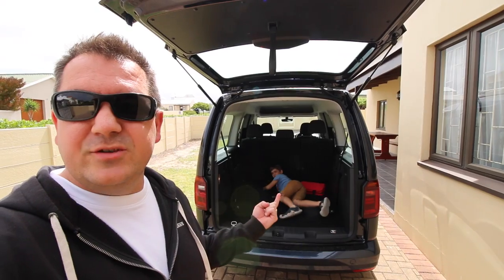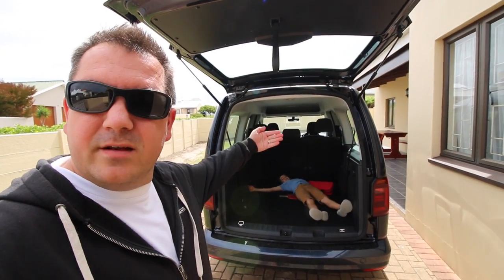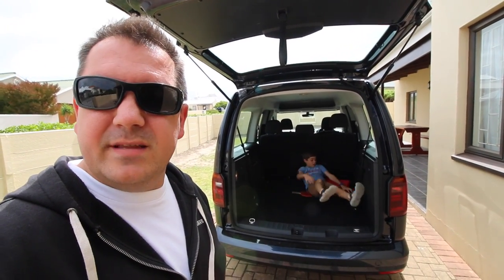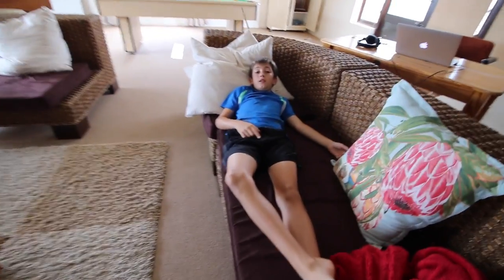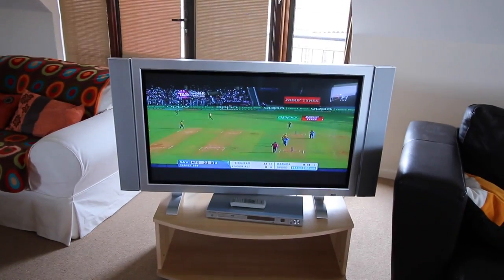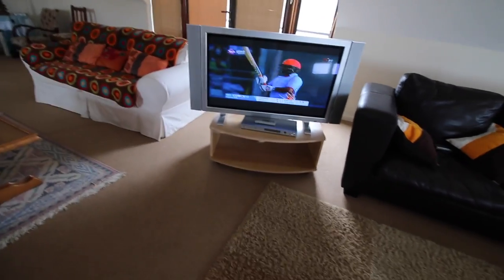VW Caddy Review: With the BIG boot!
Took the Volkswagen Caddy to Hermanus for the weekend. It's got some odd quirks, and Hermanus has some stunning views.